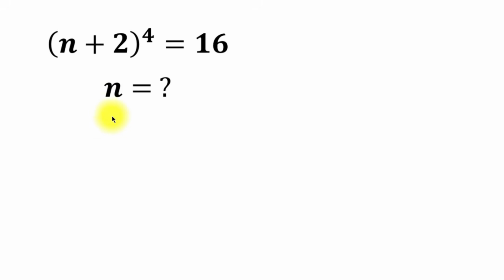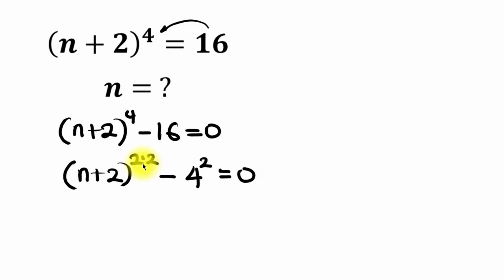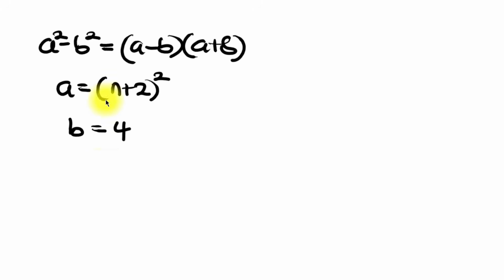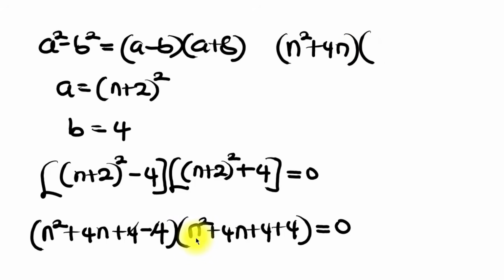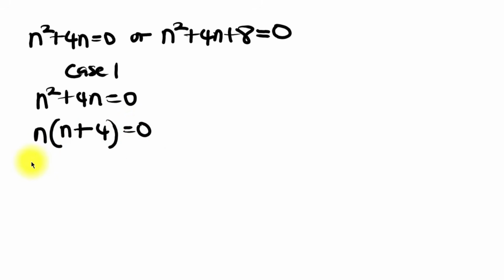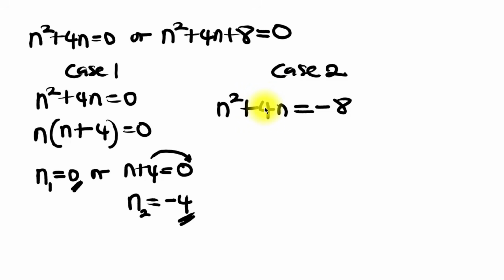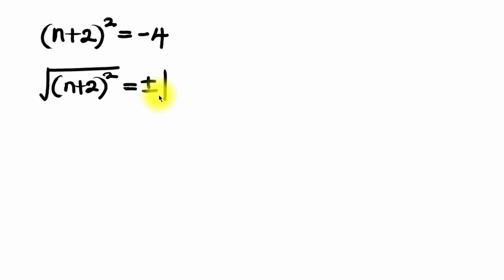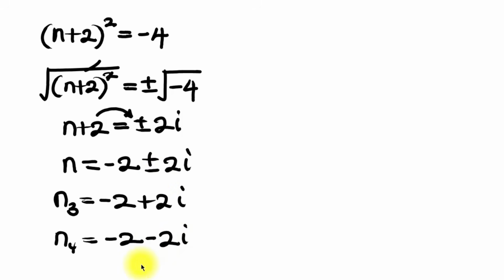Math Olympiad | Maths problem solving questions | Can you solve this?